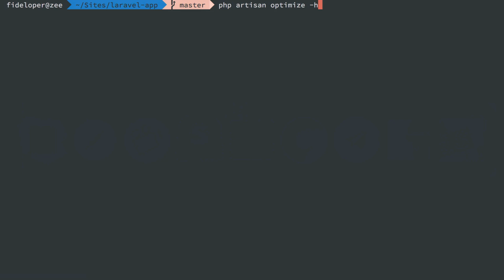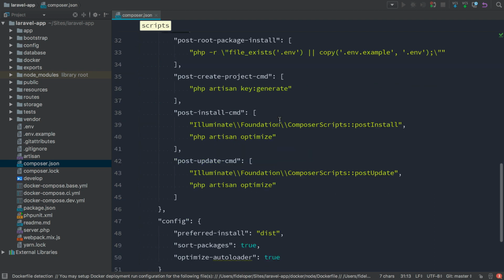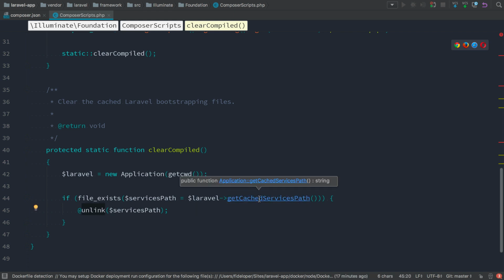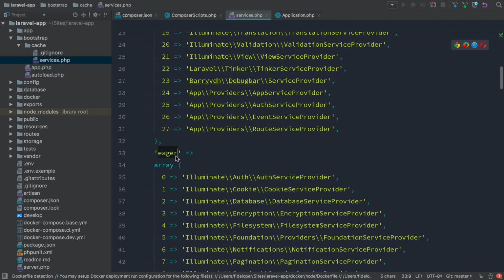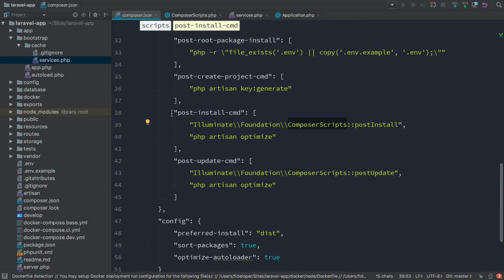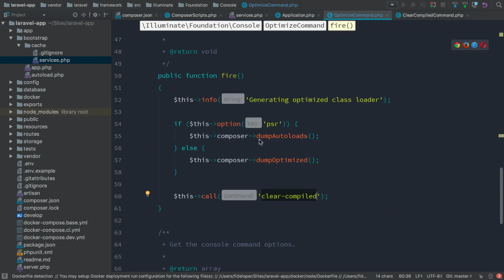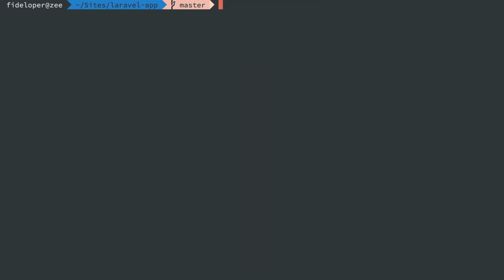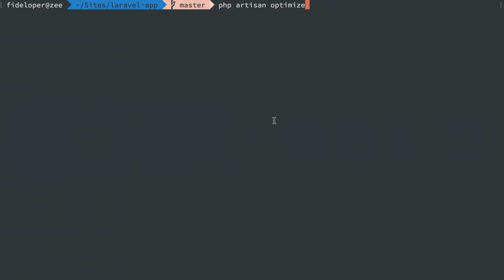The Optimize Command - Performant Laravel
Learn how the optimize command speeds up Laravel.